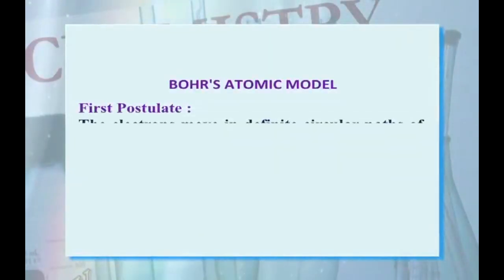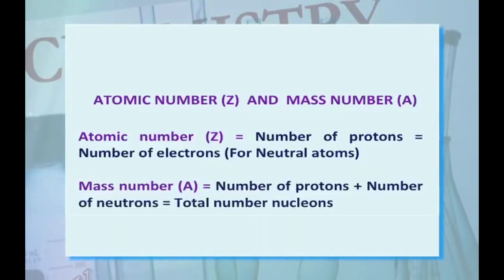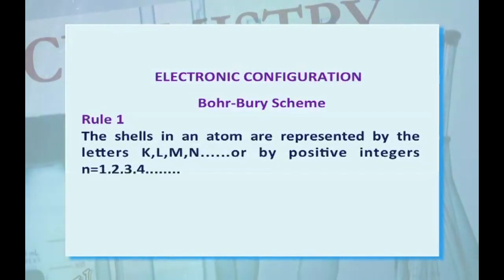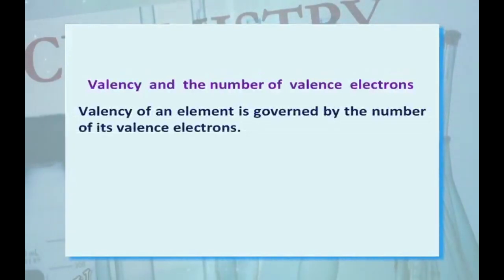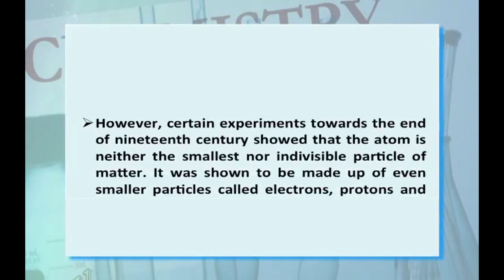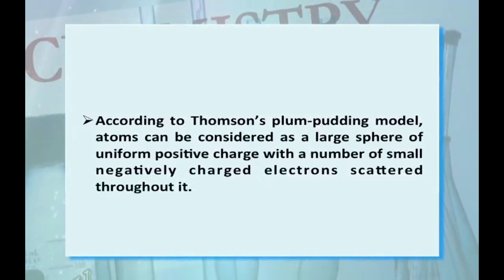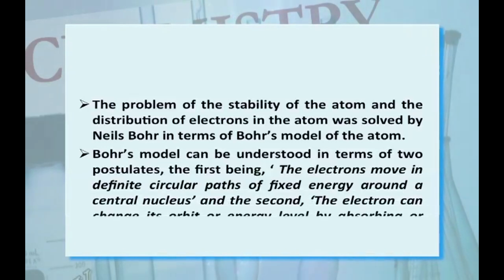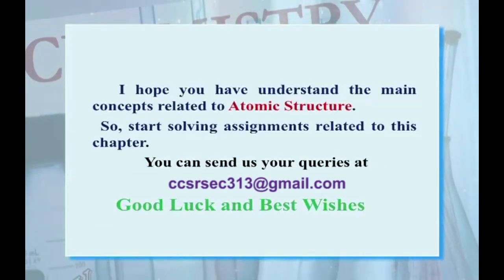L 2 Basics of Atomic Structure Part 2